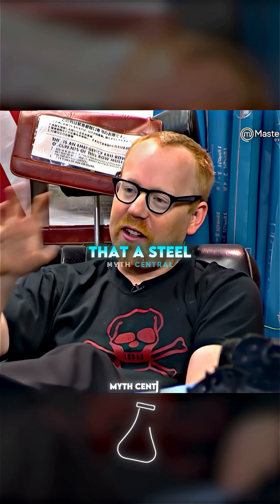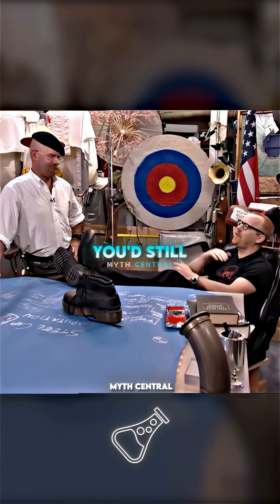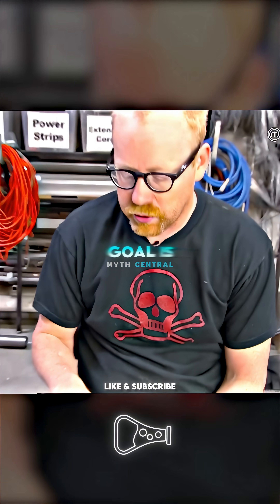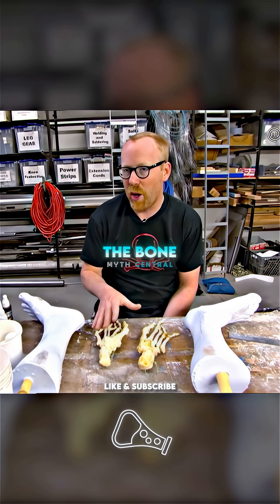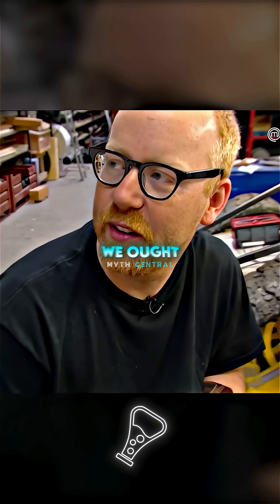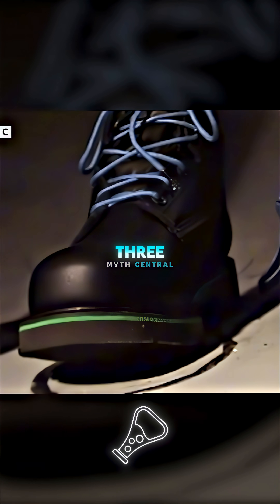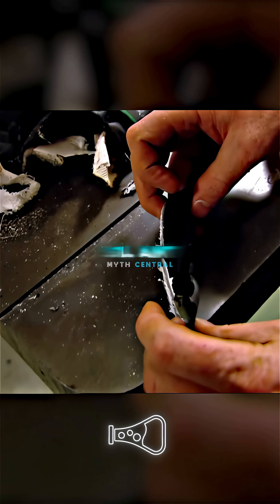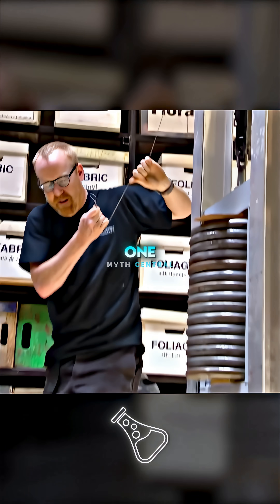Do Steel Cap Boots Even Work?🥾 | MythBusters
This video is for educational and